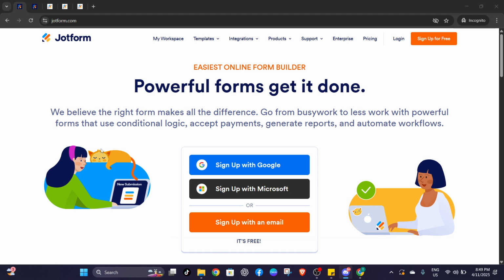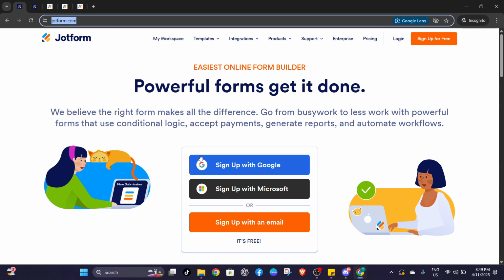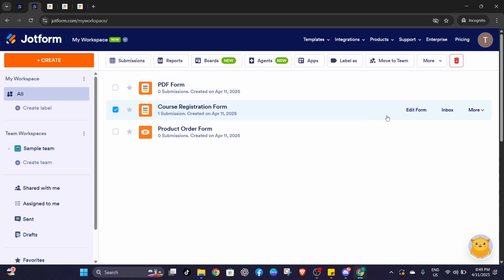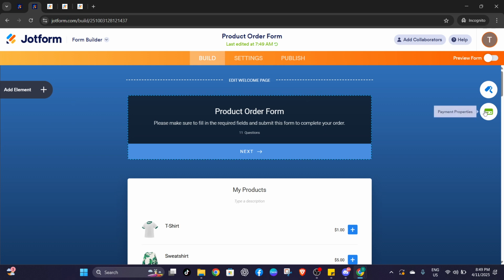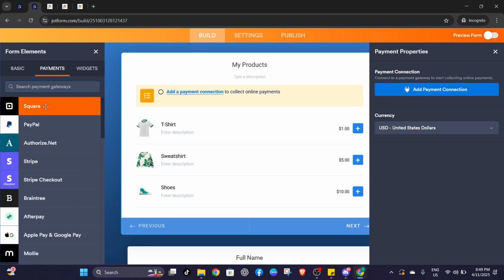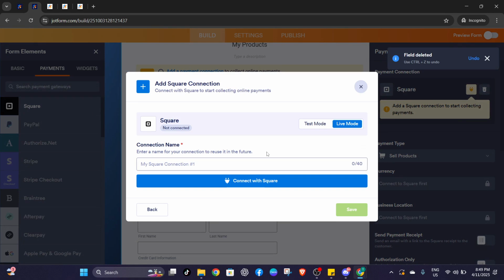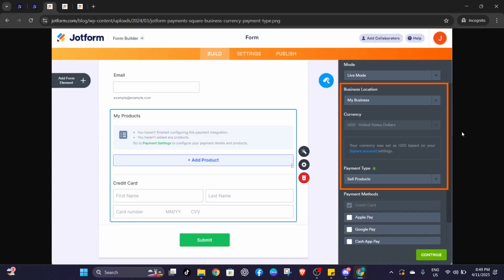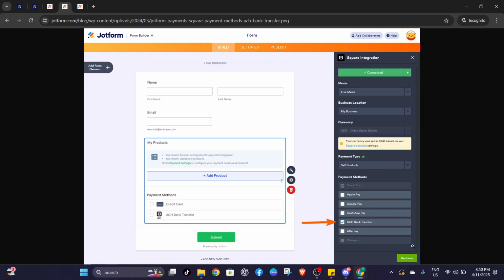How to Use Square ACH With Jotform [2025 Full Guide]